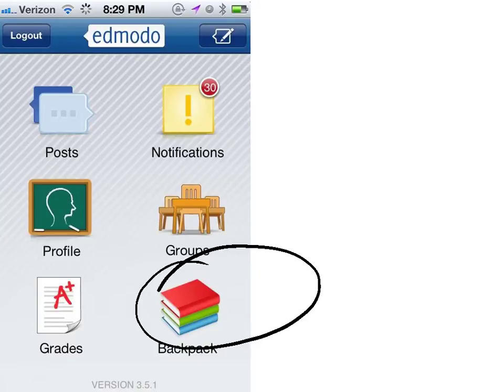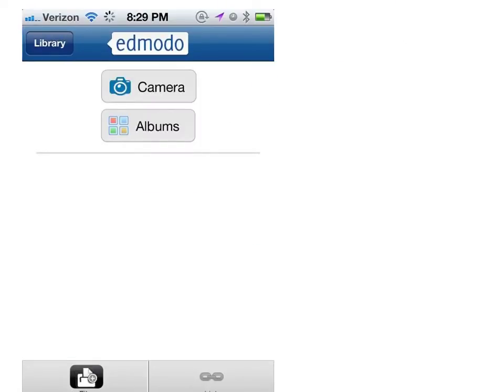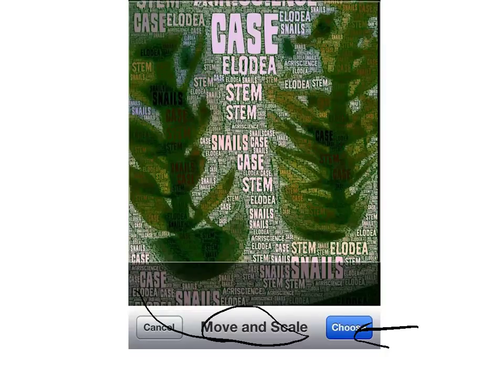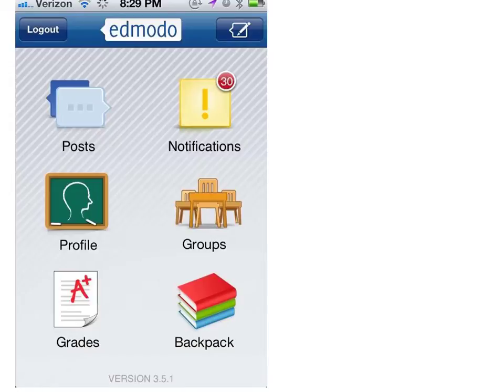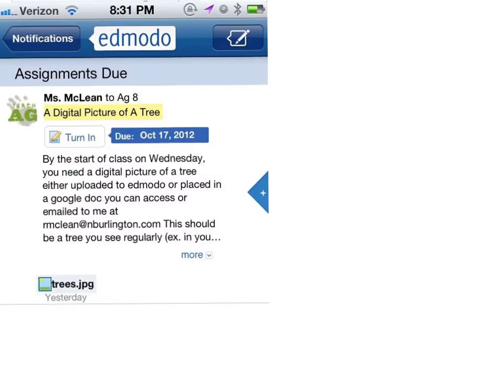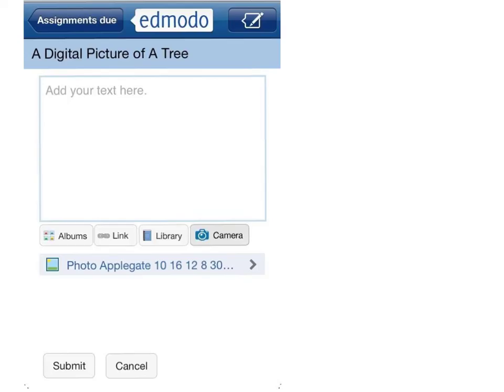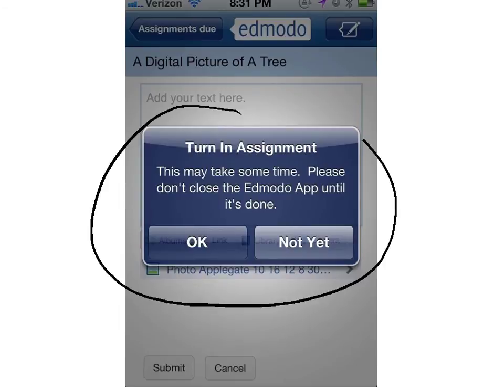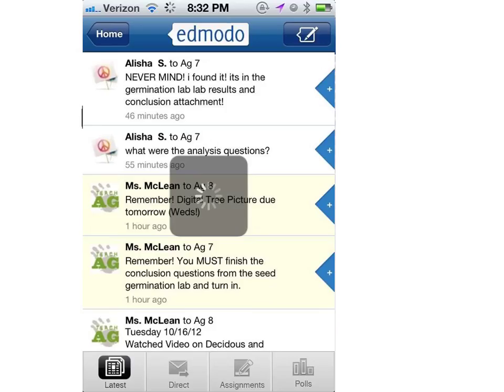Uploading Picture from iPhone to Edmodo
A brief how to guide on how to upload a photo from the iPhone or iPod touch to Edmodo